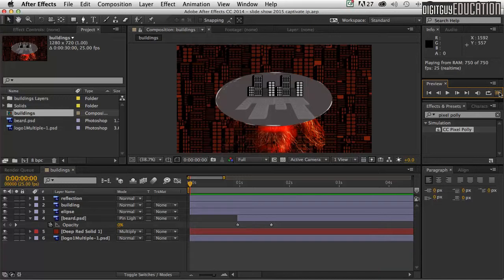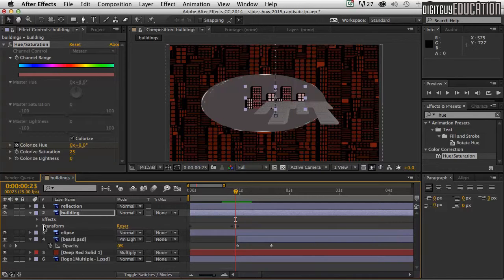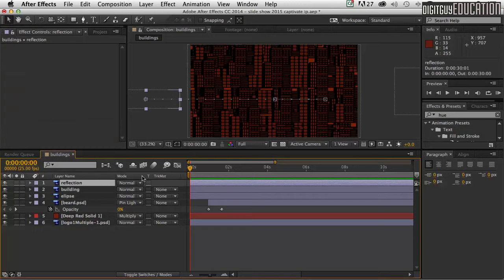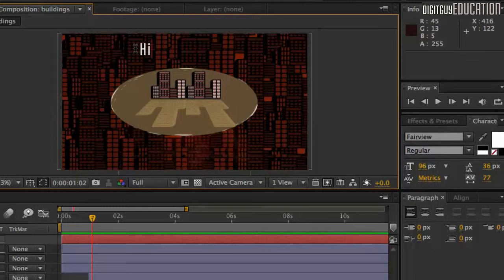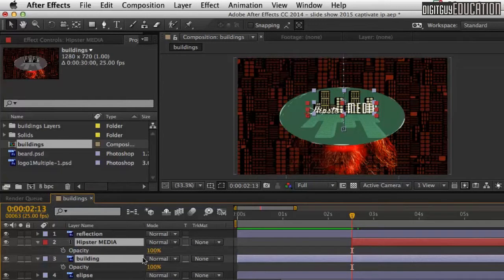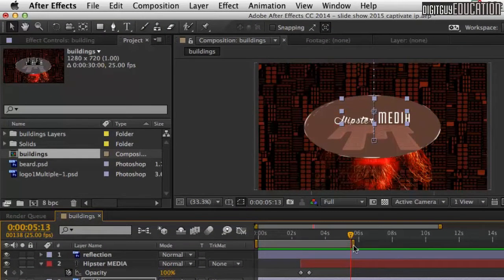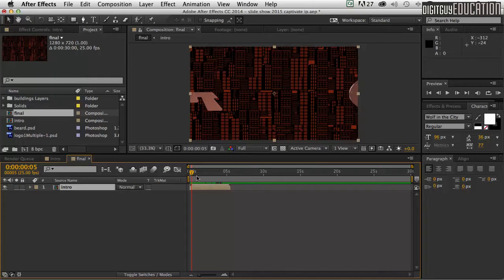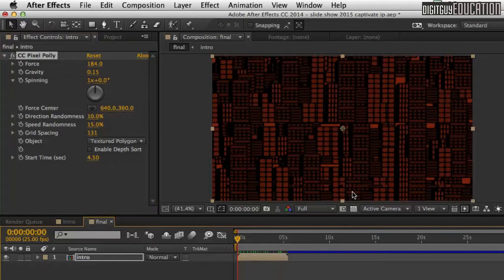After Effects basic slide folio HM part 2